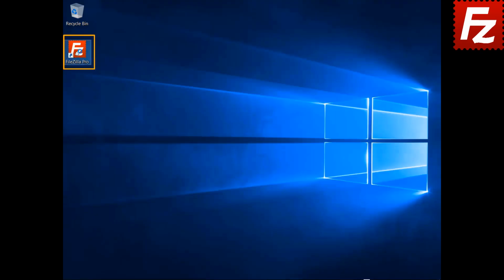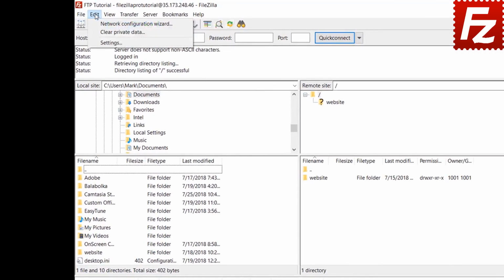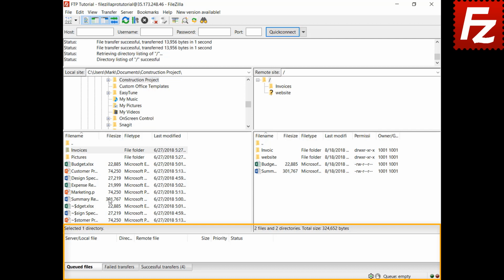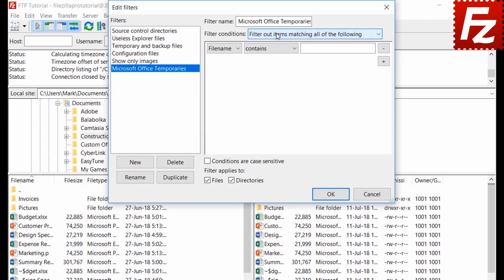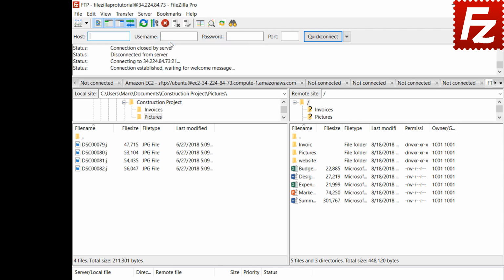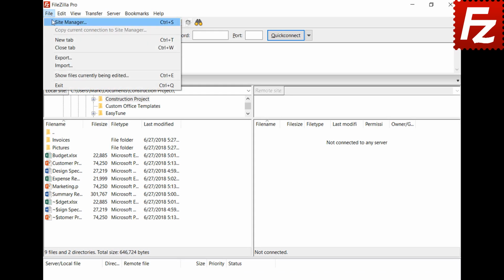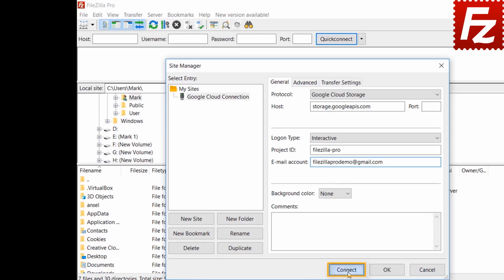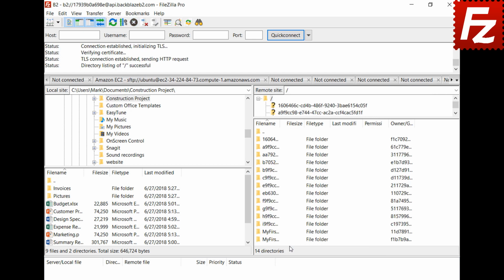FileZilla Pro Complete Tutorial with User Interface Settings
This video collects all FileZilla Pro tutorials, included User Interface Settings.